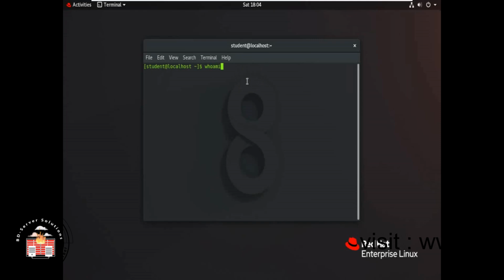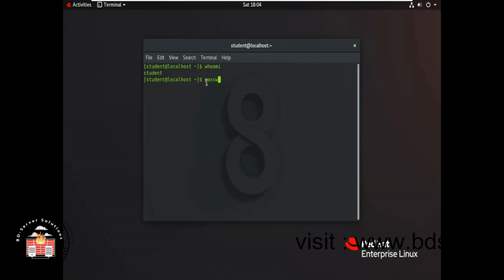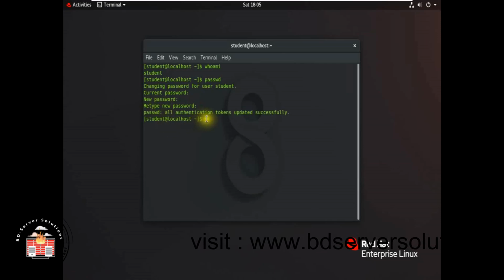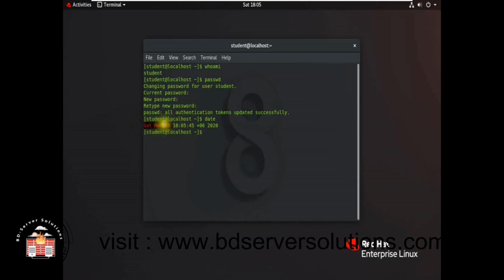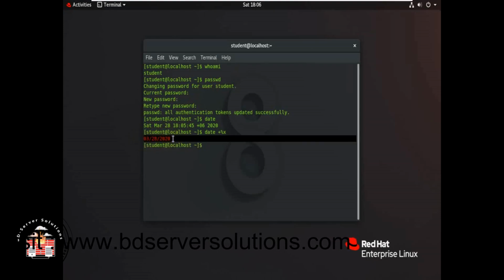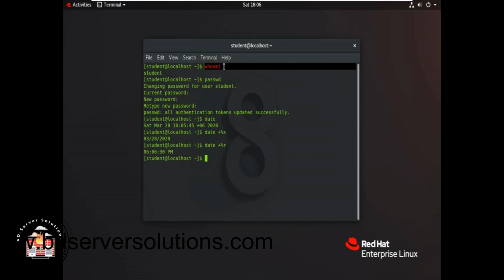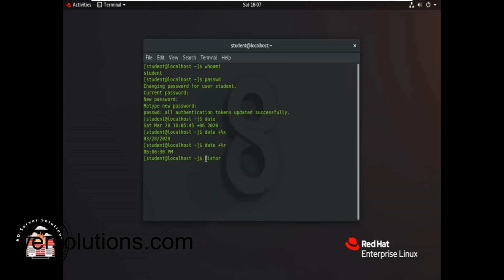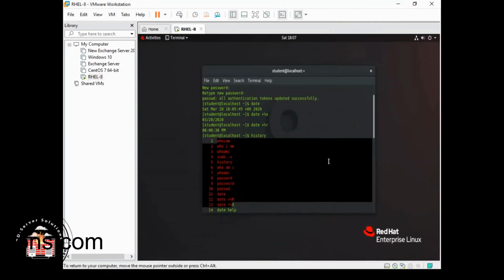Basic Command for Linux || Video 02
Business proposal for advertising
MTCNA. MTCRE